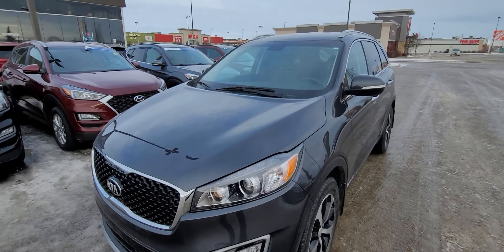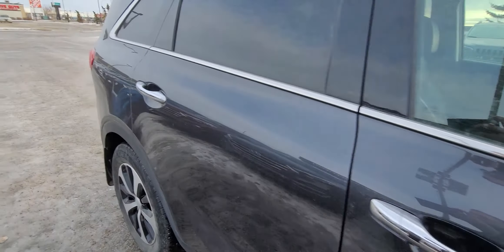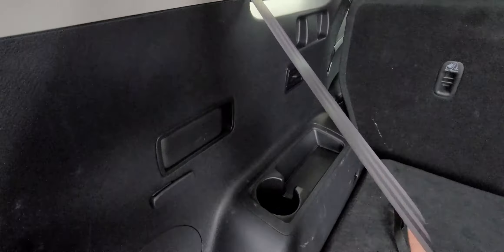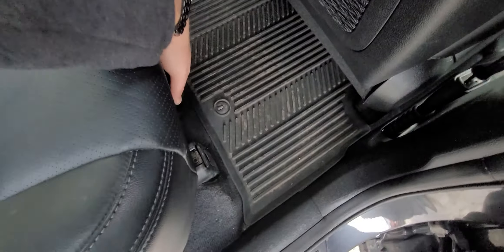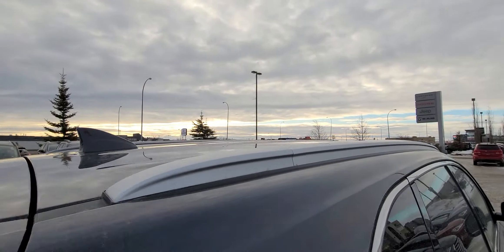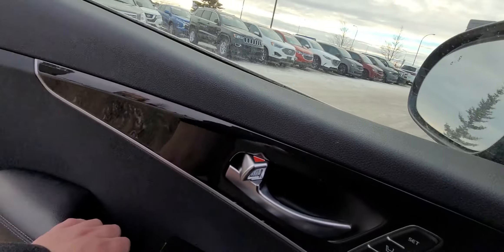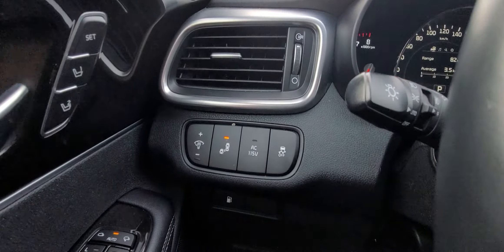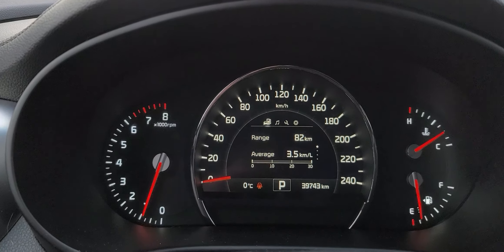2019 Dodge Durango walk around!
Come and join me as we check out this incredible 2019 Dodge Durango RT! This is just one of my many pre-owned options here at Grande Prairie Hyundai!